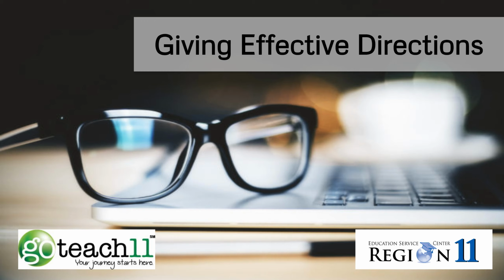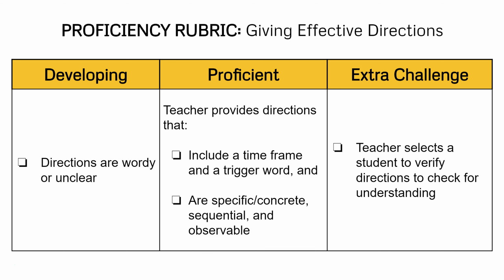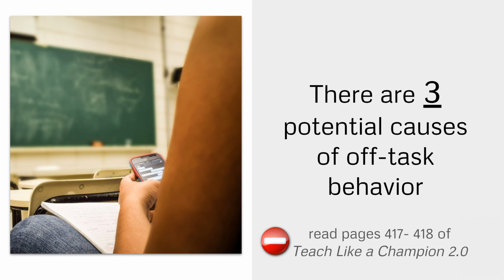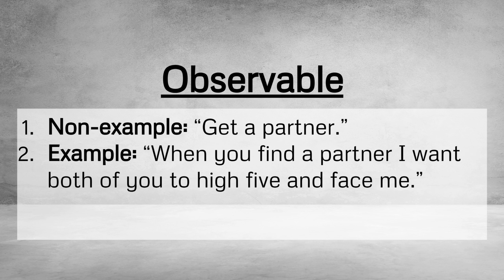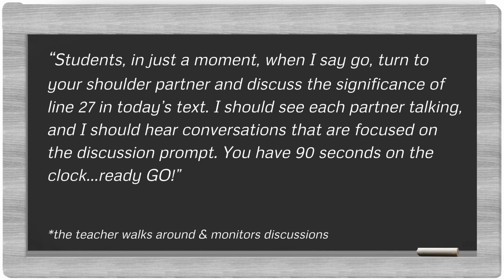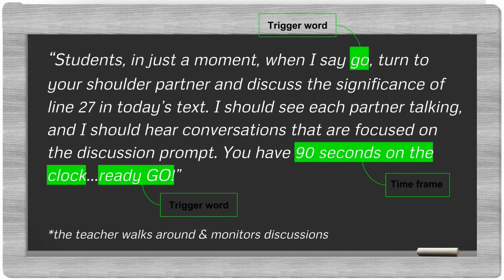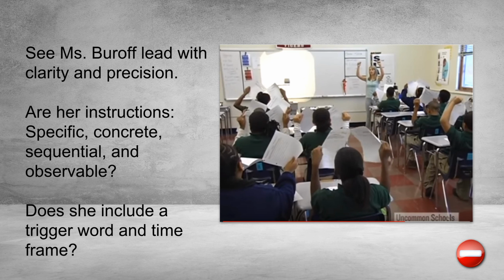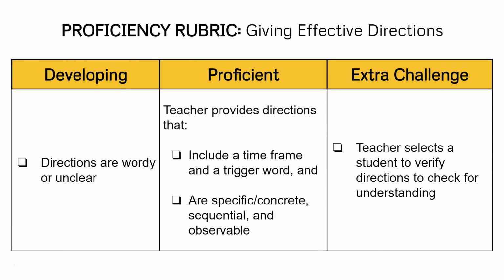2b - Giving Effective Directions v2